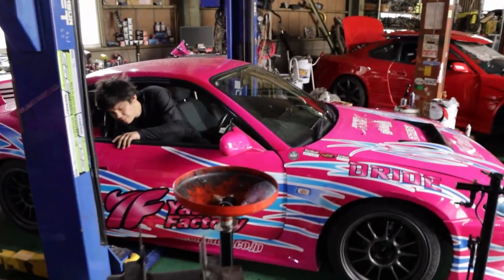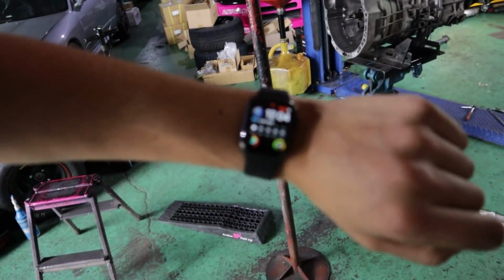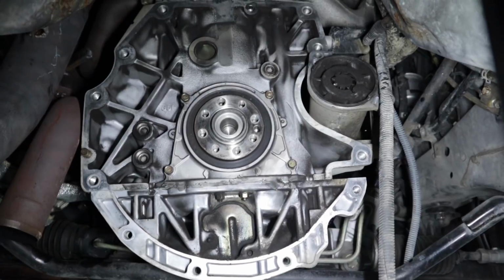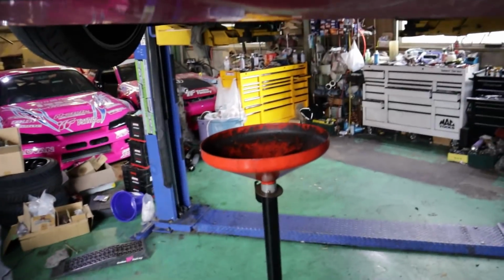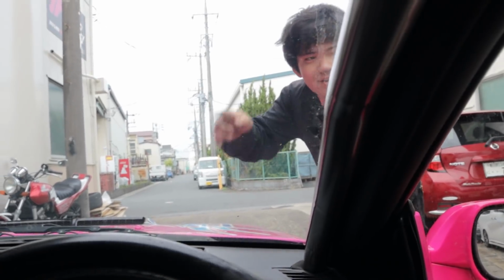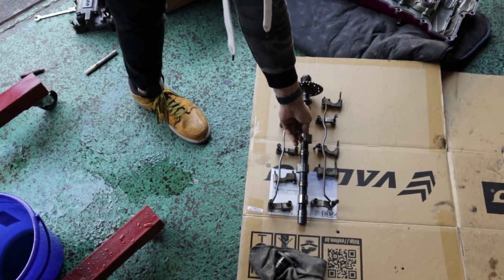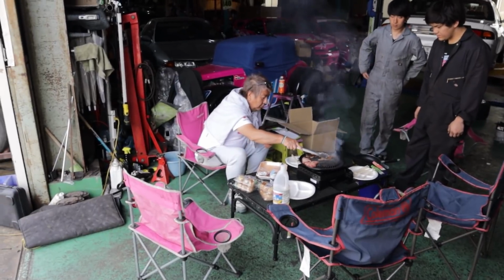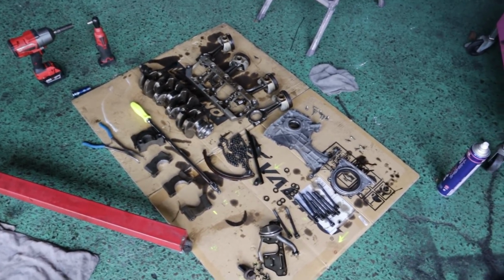STARTING OVER! - S15 COMPLETE REBUILD!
I decided to rebuild the entire S15! I'm aiming for a 500HP engine setup, new aero kit, complete body respray & an insane amount of supporting mods to make the car the ultimate street competition drift car!